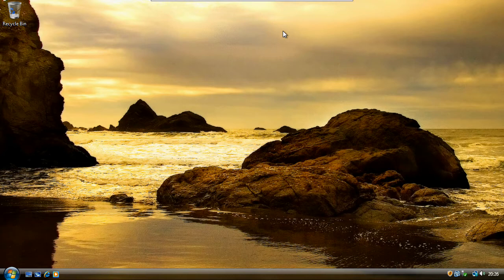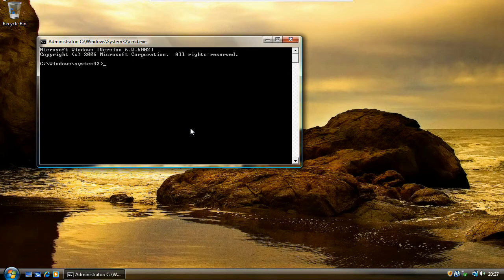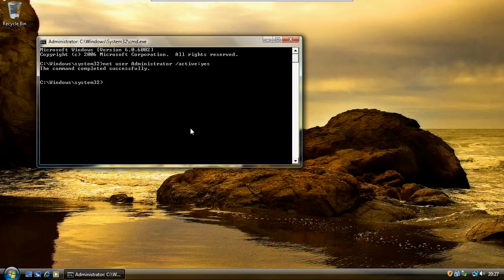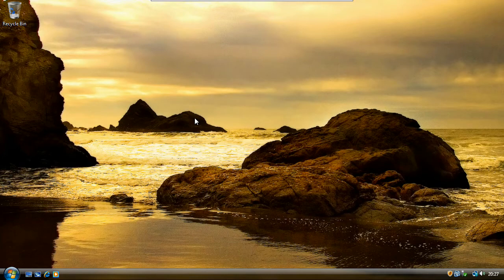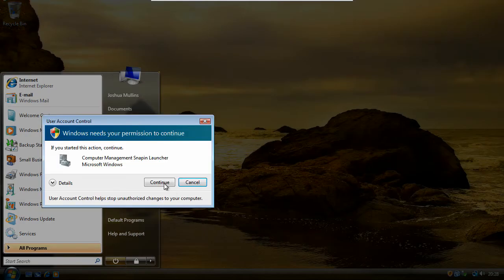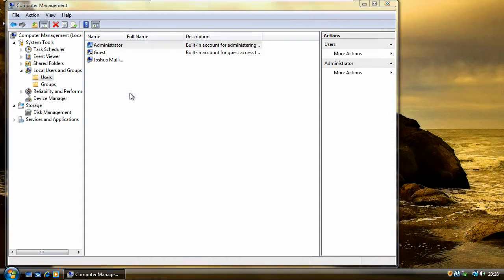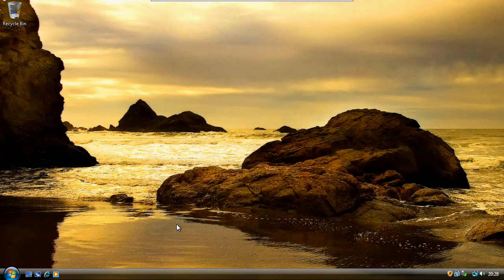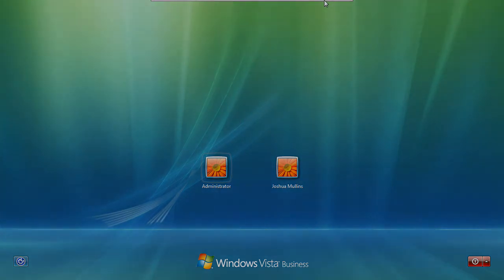Enabling The Administrator Account - Windows Vista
This tutorial will show you how to enable the Windows Vista Administrator account using either the Command Prompt or Computer management.